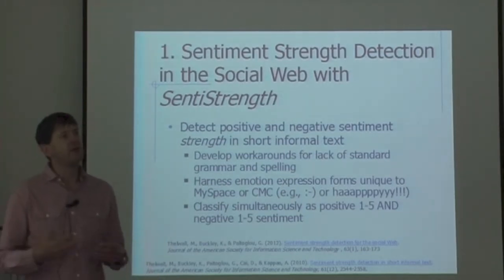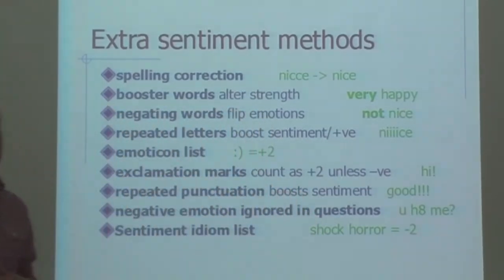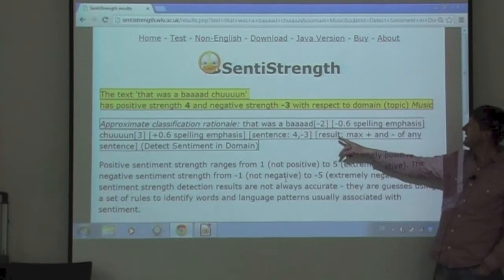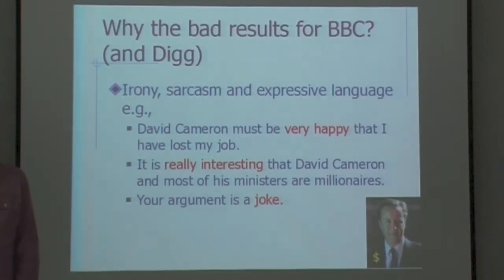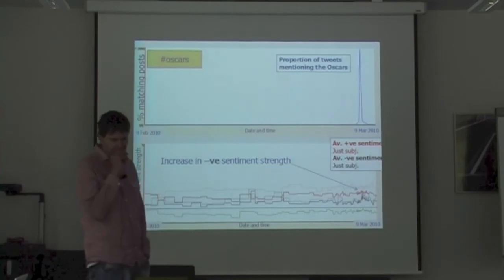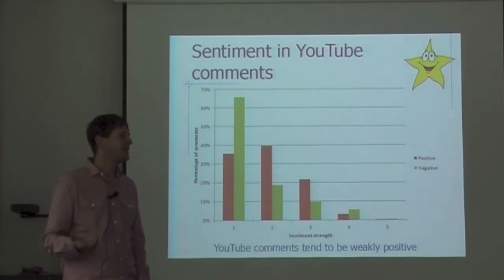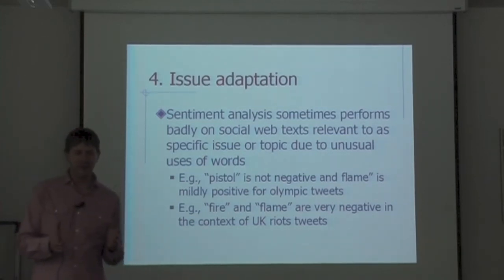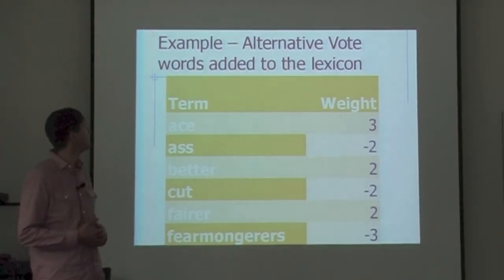Prof. Mike Thelwall: "Expressing and not Expressing Sentiment in Social Media"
This talk describes methods to detect sentiment strength in social web texts using the free software SentiStrength and describes its application to social science research problems through sentiment analysis of text in the social web. SentiStrength gives researchers a fast way to detect sentiment and therefore makes it possible to run large scale analyses of texts to detect patterns of sentiment changes over time and across different contexts. The talk describes an investigation into millions of tweets during a single month to detect sentiment changes associated with major events, an analysis of comments on a large collection of YouTube videos, and a study of sentiment-related homophily in online social networks.

The interdisciplinary lecture series "Internet & Society", organised by the Institute of Political Science and the Sociological Research Institute, as part of the Digital Humanities Research Collaboration, explores the social, technological and political interactions of the Internet and society.